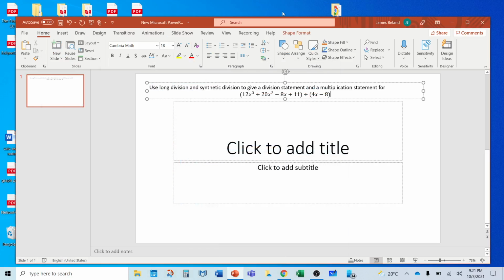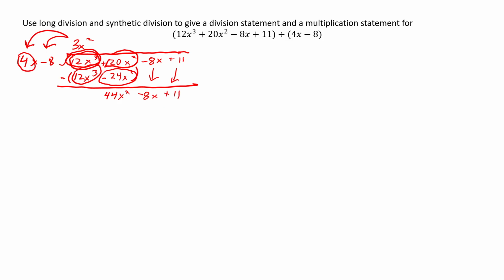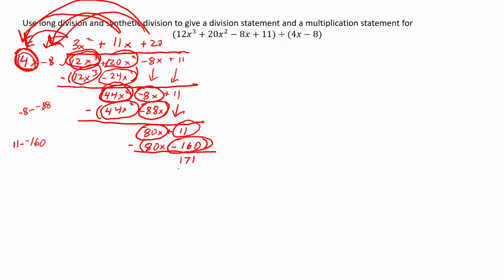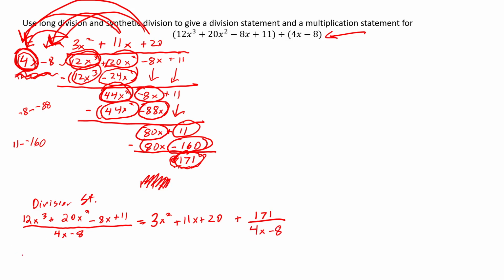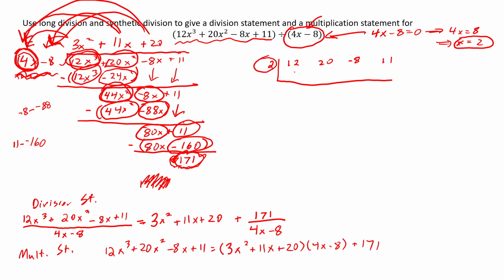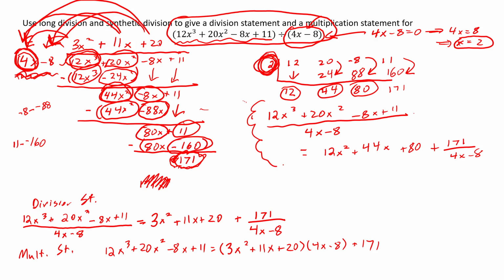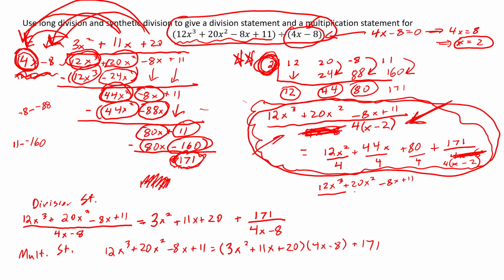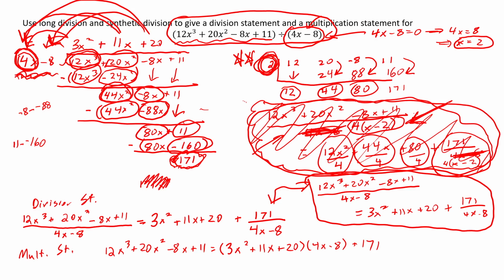Using long division and synthetic division (12x^3 + 20x^2 -8x + 11) divided by (4x - 8)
Using synthetic division and long division, give a division statement and a multiplication statement for (12x^3 + 20x^2 -8x + 11) divided by (4x - 8)